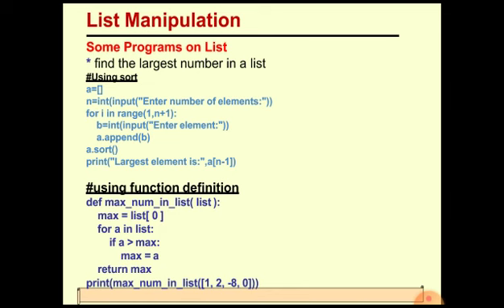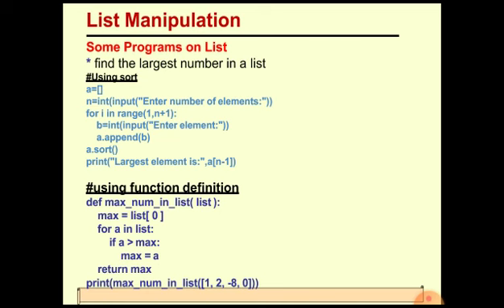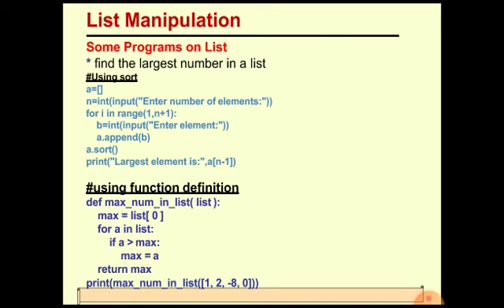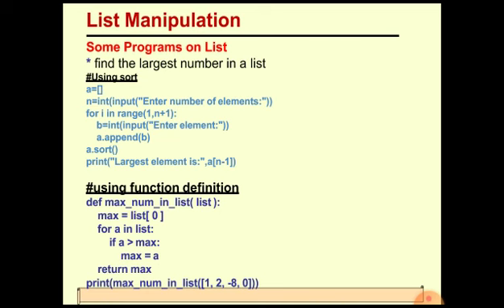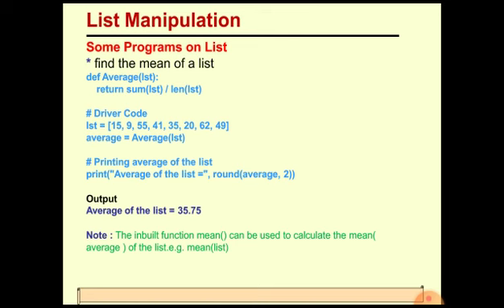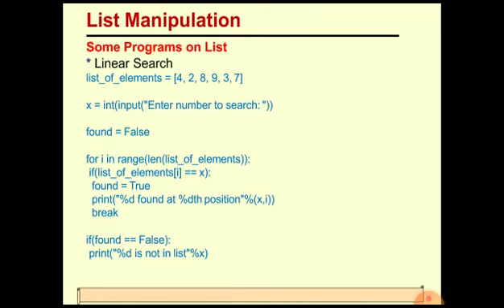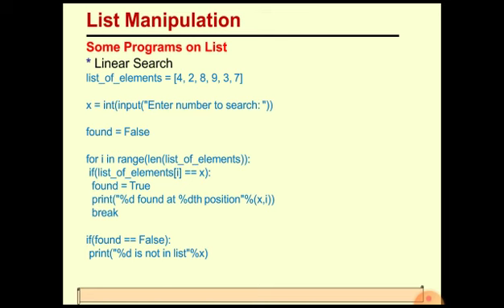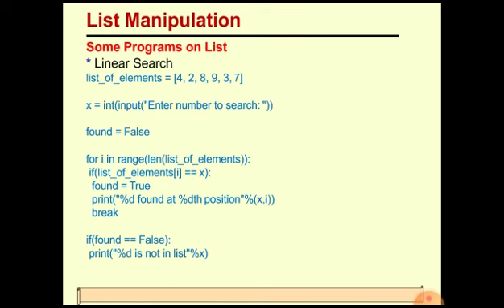Class 12- Comp Sc - 1. Review of Python basics- List Manipulation Programs- Part 8- by Mrinal Pandey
Some Programs on List Manipulation